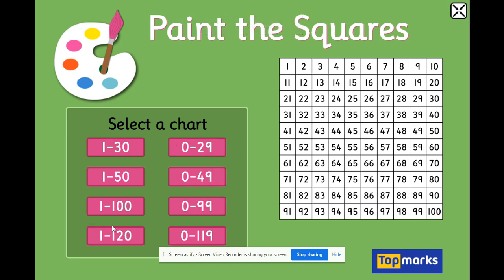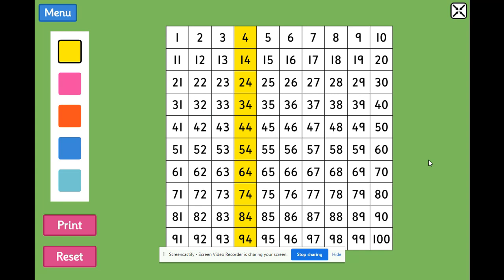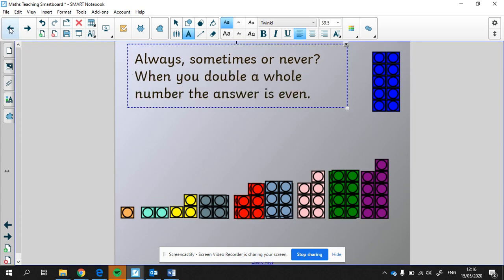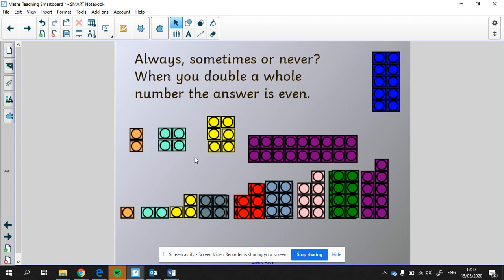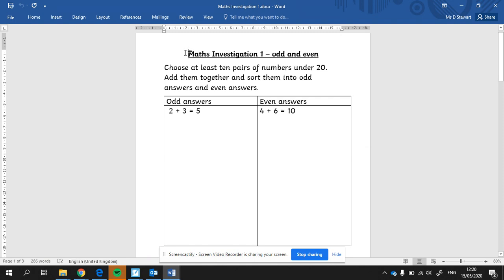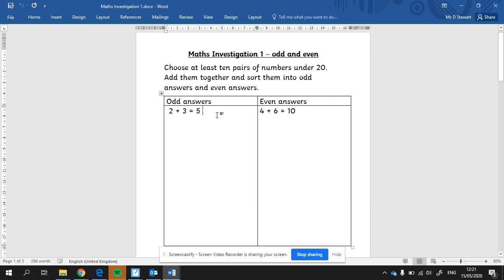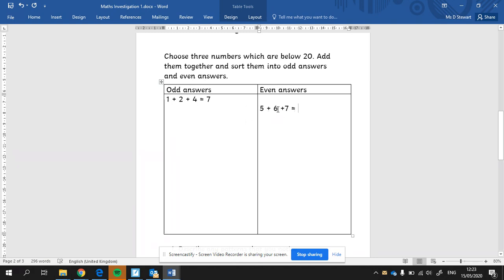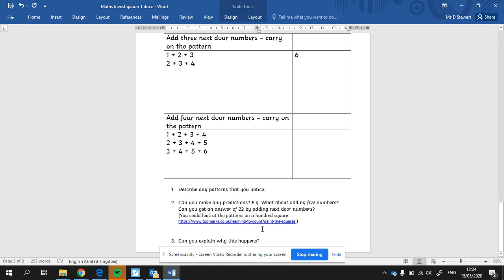Maths Thursday 21st May